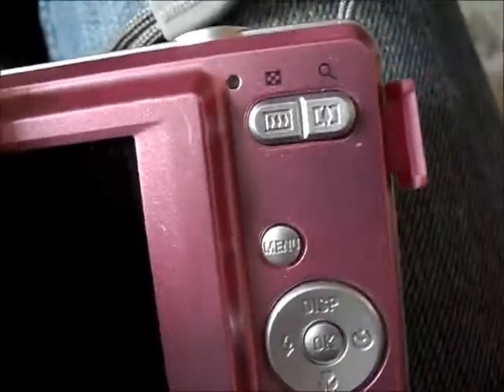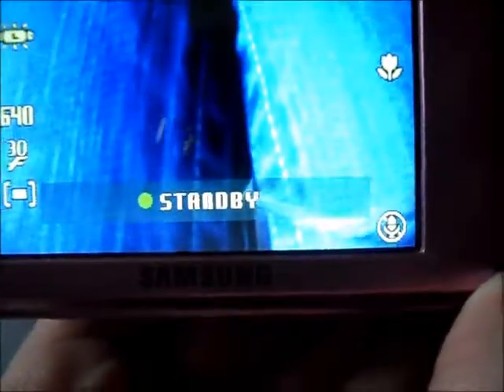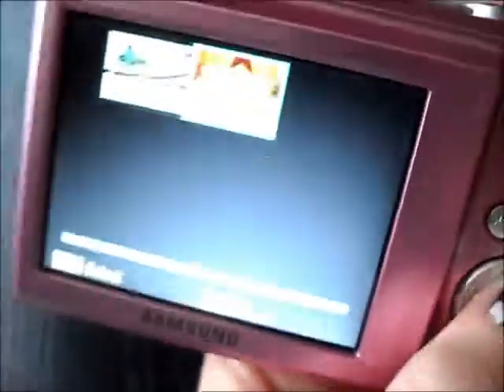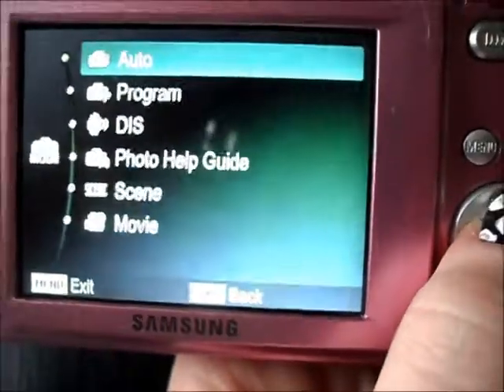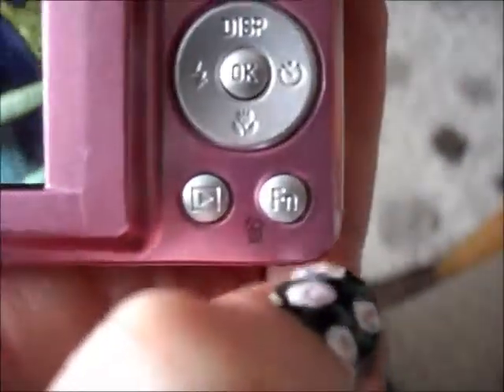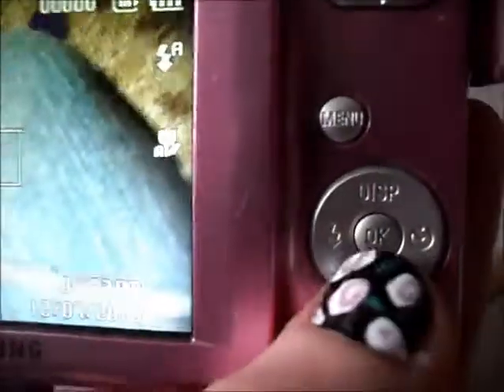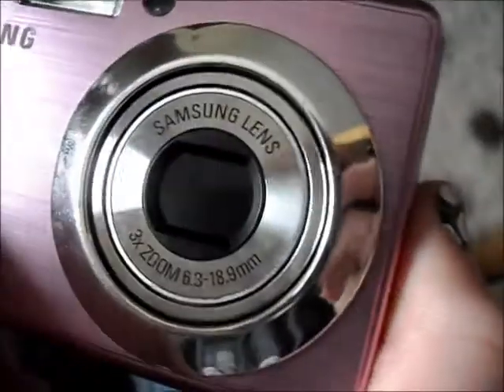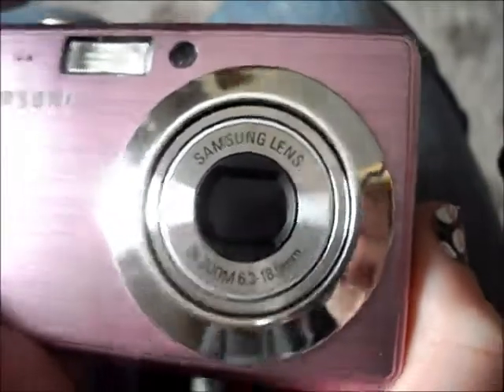More About My Camera